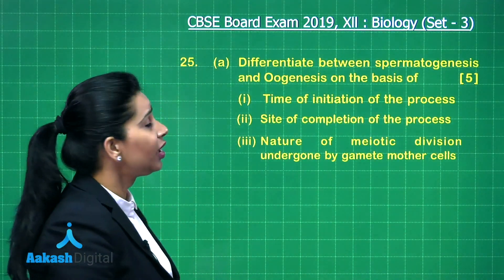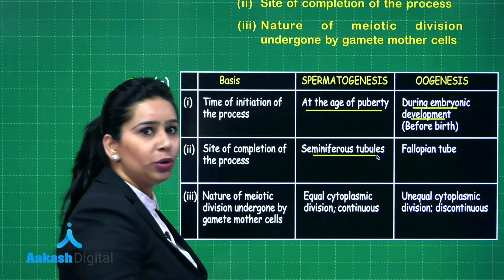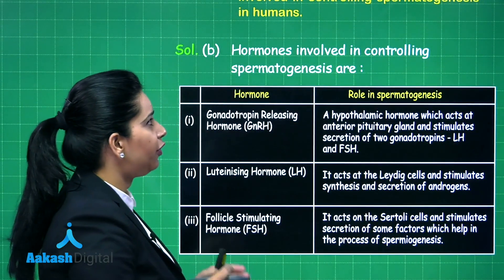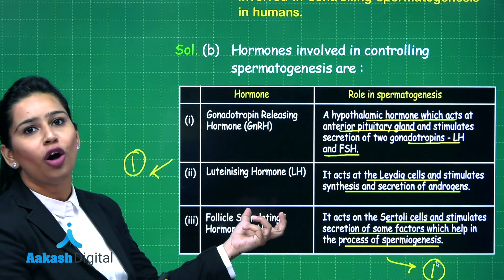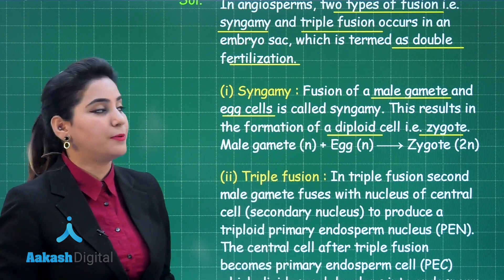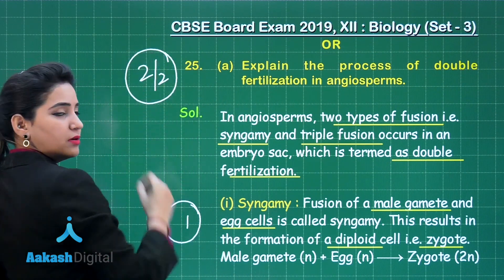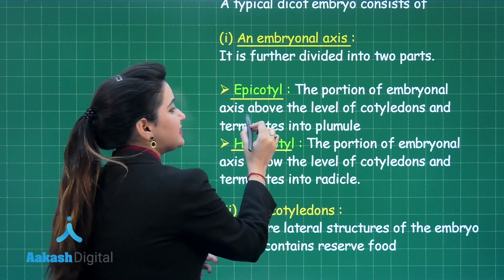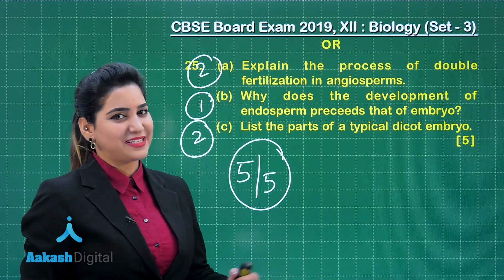CBSE Board Exam 2019, XII Biology Set 3 Q. 25 Answer Solutions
Check how you performed at CBSE Class XII - Biology exam with our complete video answer solution
Please refer this link for CBSE Class XII Biology exam answer Keys